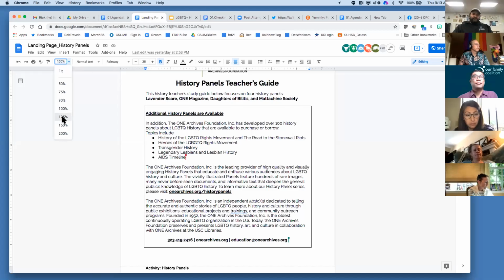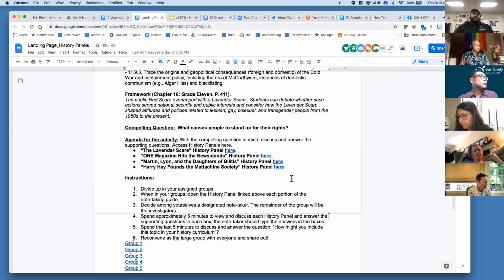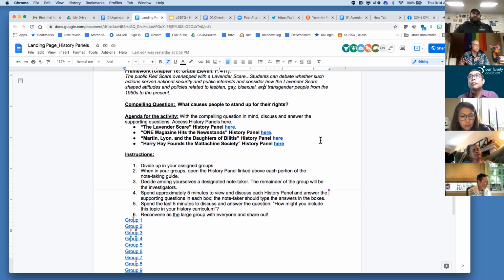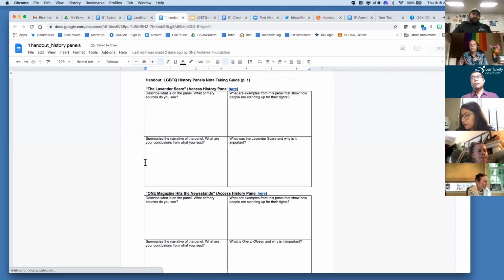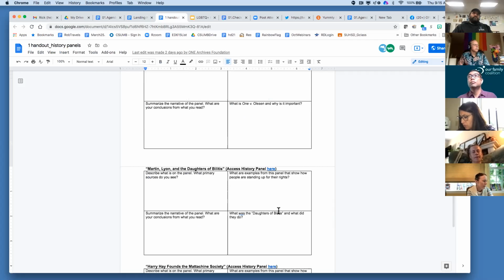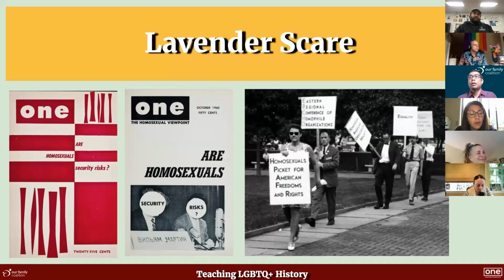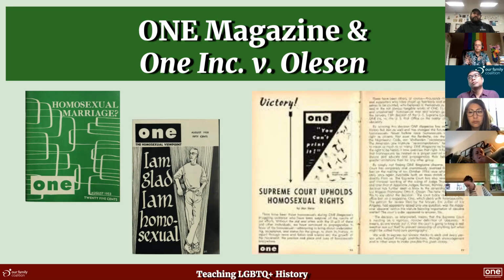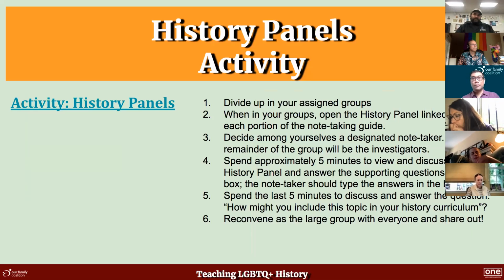LGBTQ+ History Institute - Day 3 - History Panels, the 1950s and 1960s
A little history about Mattachine Society, Daughters of Bilitis, Harry Hay and Stonewall